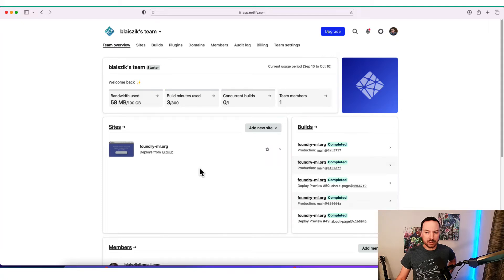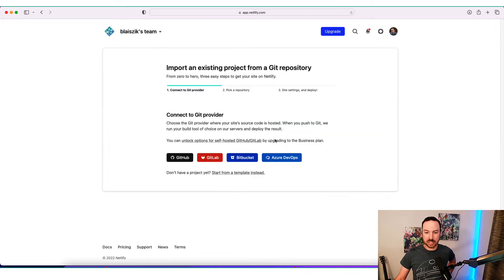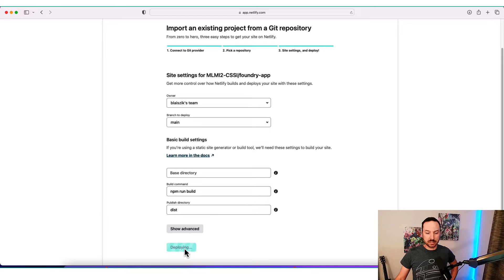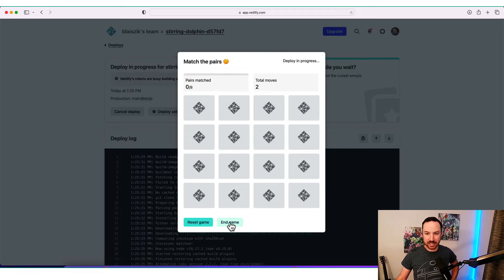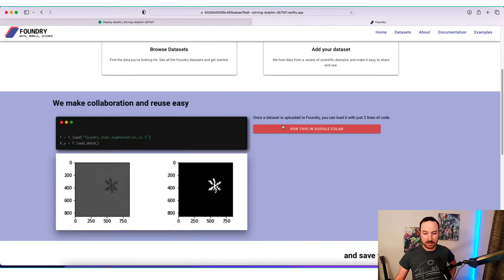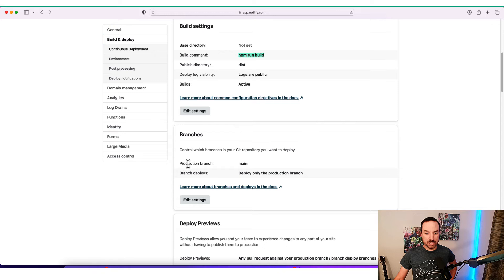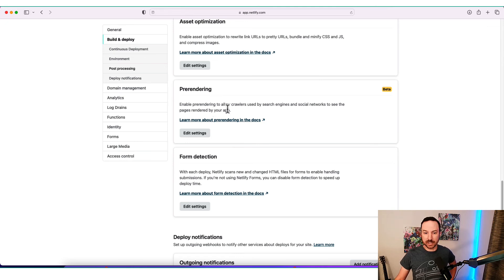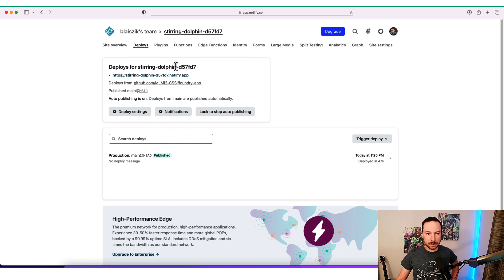It's so Simple - Deploying a Website with Netlify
This video shows a quick overview of how to deploy a free website with Netlify and some of the nice bells and whistles that comes with it. I was shocked at how easy the process was.